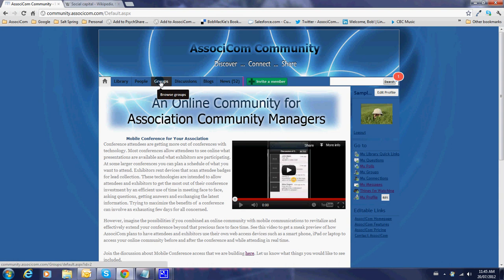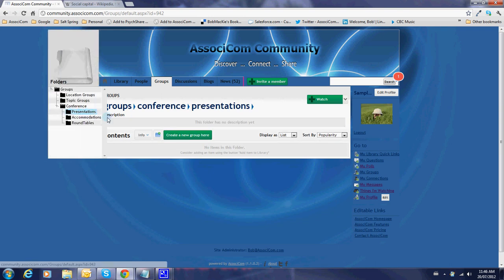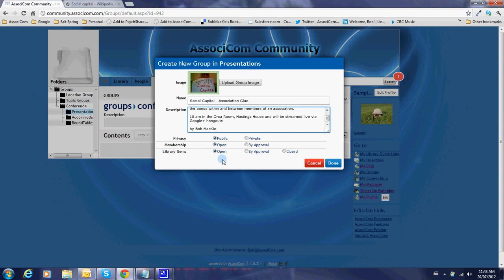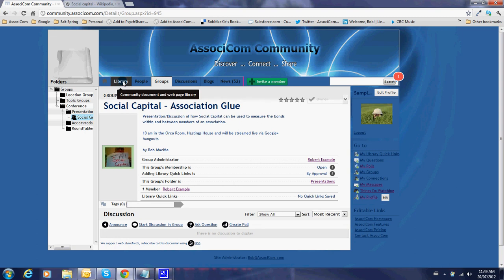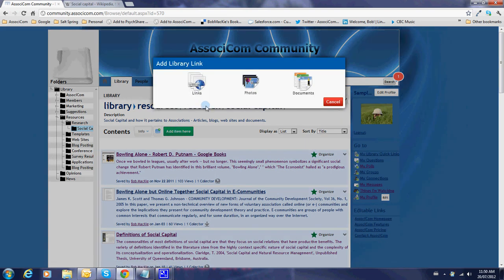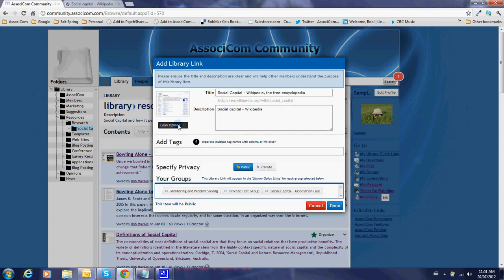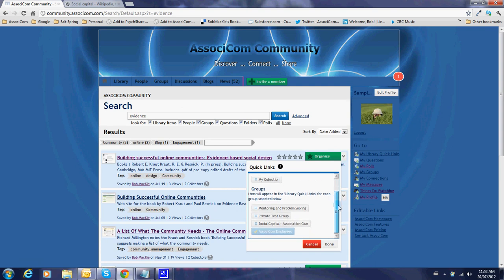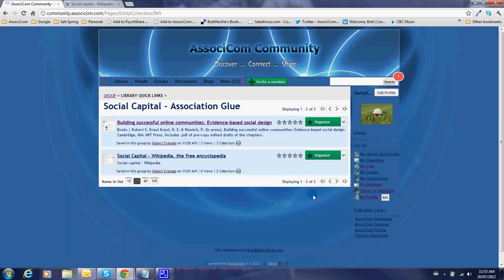Presentation Groups and Library Items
A screen capture with narration of how to start a presentation group and add library items that your audience might want prior to and after the presentation.